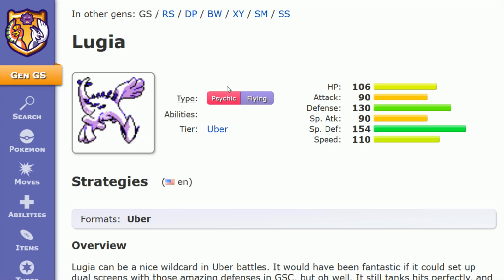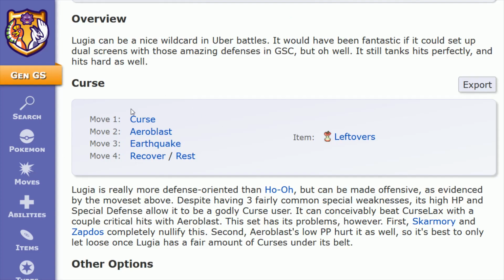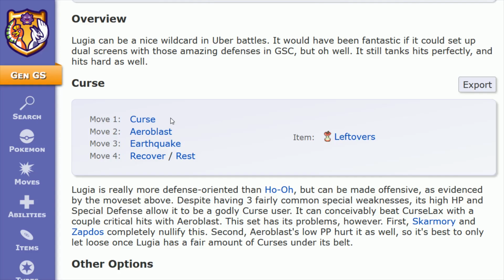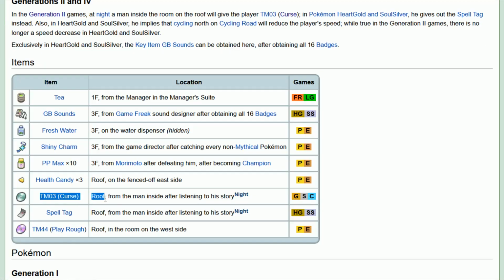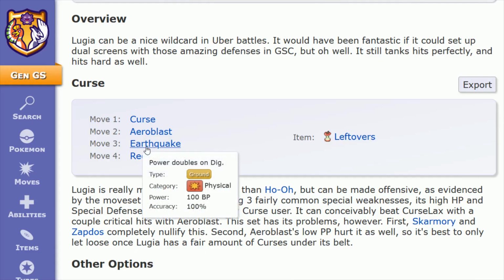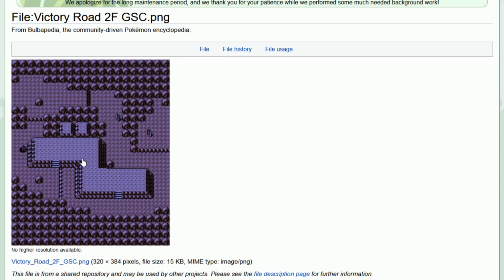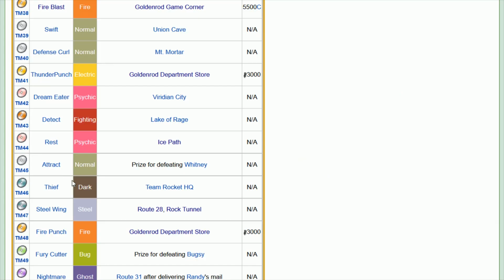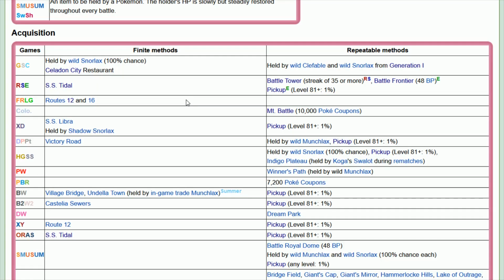Lugia Gen 2 Best Moveset - Lugia Best Moveset Moves Pokemon Gold Silver Crystal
Lugia Gen 2 Best Moveset - Lugia Best Moveset Pokemon Gold Silver Crystal HeartGold Heart Gold SoulSilver Soul Silver - Lugia Best Moves Guide Step by Step Instructions, Guide, Tutorial

Pokemon Gen 2 Best Team - Pokemon Gen 2 Best Pokemon - Pokemon Gen 2 Best Moves - Pokemon Gen 2 Best PVP Team - Pokemon Gold Silver Crystal HeartGold Heart Gold SoulSilver Soul Silver Best Strategy

In this video I walk you through the step by step instructions, guide, tutorial on what is Lugia's best moveset for competitive battling in Pokemon Gen 2 Gold Silver Crystal HeartGold Heart Gold SoulSilver Soul Silver and the locations of the TMs HMs for Lugia to learn the moves.